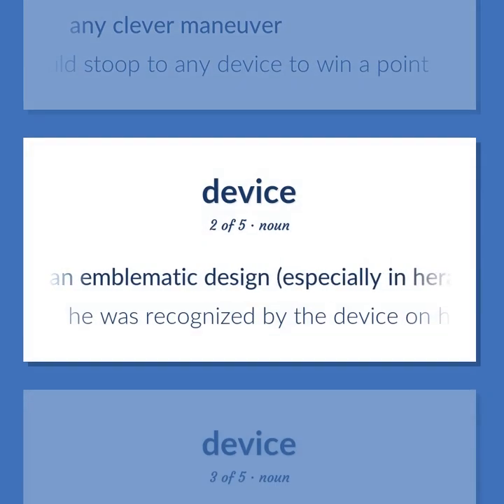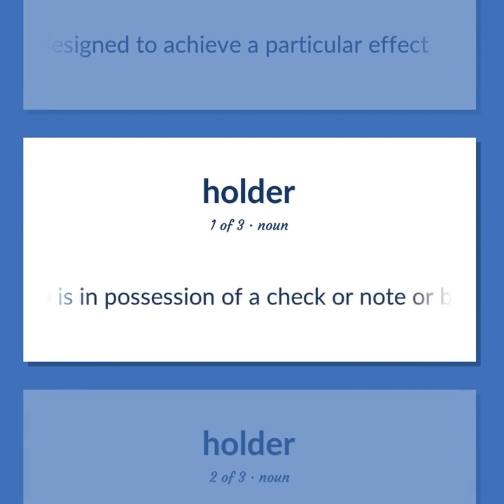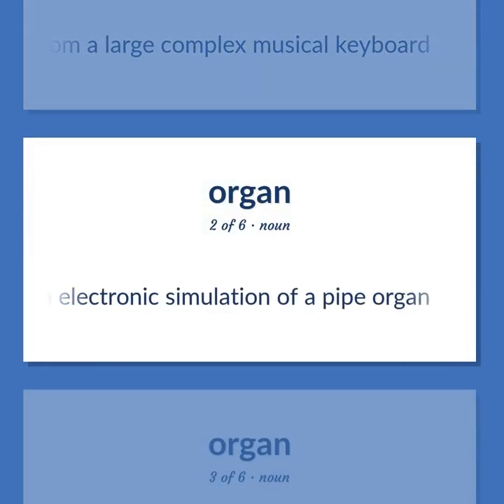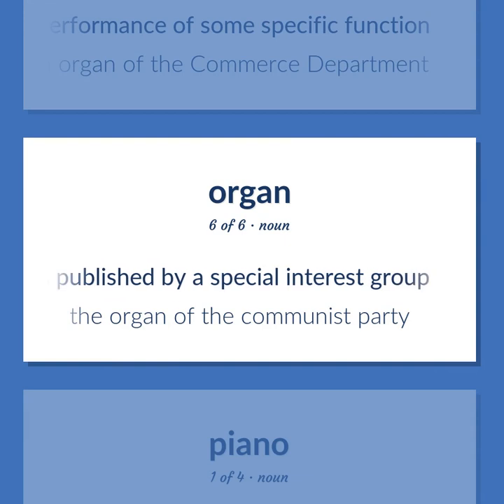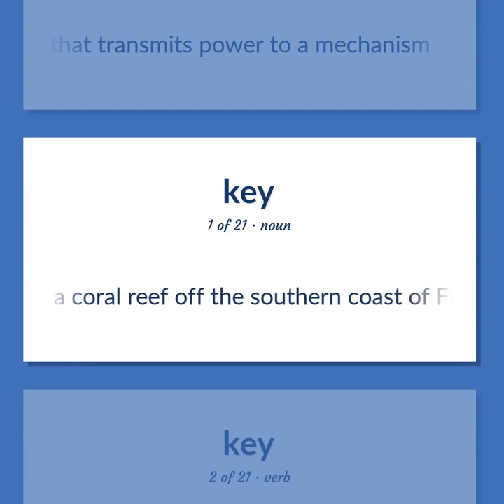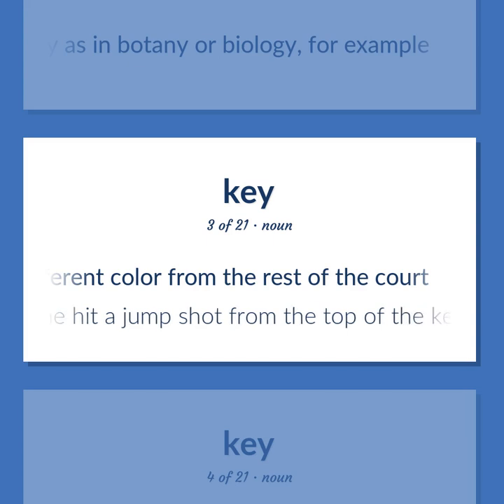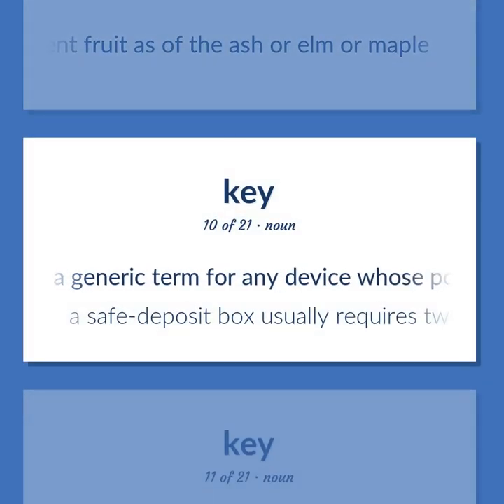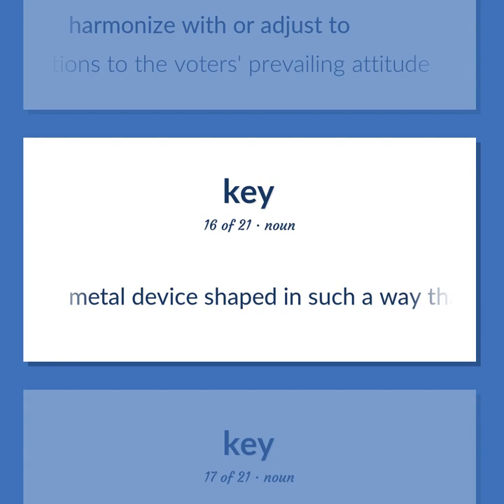Keyboard - 84 English Vocabulary Flashcards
KEYBOARD meaning. Following our free educational materials, you learn English in a great way with ease and efficiency.